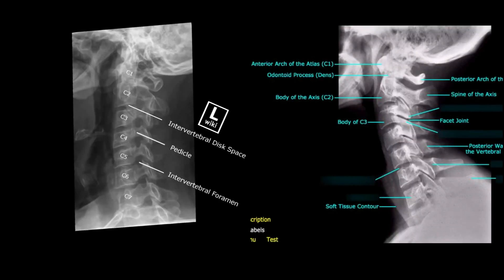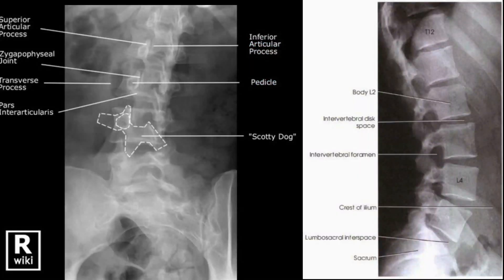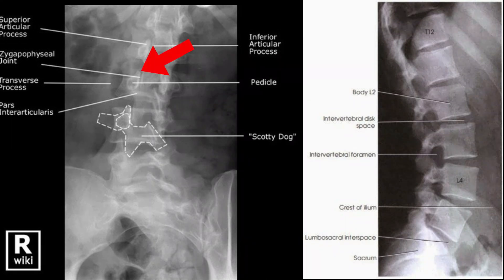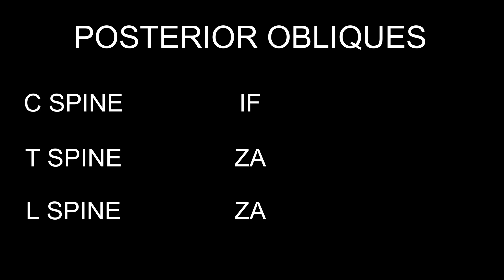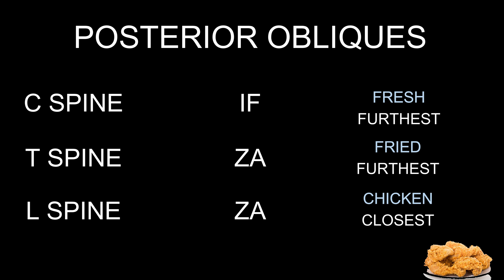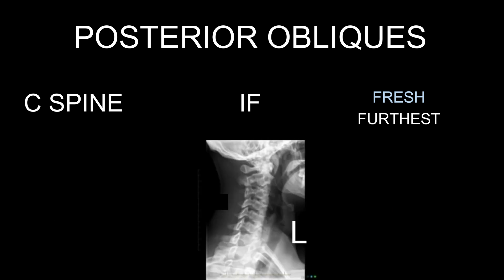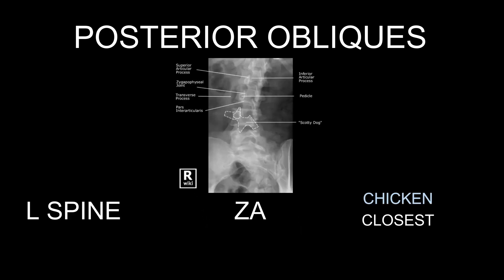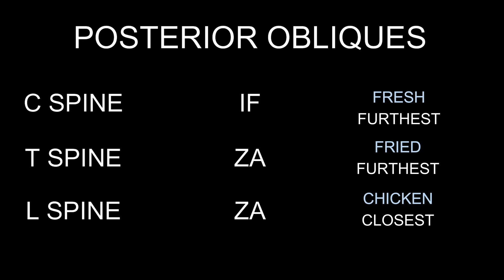What You See on Posterior Obliques: Radiology Guide for Students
What do you see on the upside or downside of posterior oblique radiographs?
Intervertebral foramina?   Zygapophyseal joint?
What does chicken have to do with it?
Here’s a YouTube video description and a set of tags tailored for your video titled "Radiology - What is Seen On Posterior Obliques - Made Easy":

Struggling to understand what structures are visualized in posterior oblique radiographs?  This video simplifies the concept, helping you identify key anatomical features seen in posterior oblique views, such as intervertebral foramina and zygapophyseal joints.  Ideal for radiology students and technologists aiming to enhance their imaging interpretation skills.

### General Keywords:
1. Radiologic Technology
2. Radiography Student Tips
3. Radiology School Tips
4. X-Ray Tech Student
5. Radiologic Technologist Career
6. Radiology Exam Prep
7. Radiography Study Tips
8. Medical Imaging Student
9. Radiologic Science Education
10. Radiology Clinical Tips

### Exam and Study-Related Keywords:
1. ARRT Exam Prep
2. Radiography Board Exam Tips
3. Radiology Practice Questions
4. Radiologic Technology Study Guide
5. How to Pass the ARRT Exam
6. Radiography Flashcards
7. Radiology School Survival Guide
8. Radiography Lab Tips
9. Radiographic Positioning Tips
10. Radiation Physics Study Tips

### Career and Professional Development:
1. Radiologic Technologist Salary
2. Radiography Career Path
3. How to Become a Radiologic Technologist
4. Radiology Job Interview Tips
5. Radiologic Technology Resume Tips
6. Radiography Clinical Rotations
7. Radiologic Technologist Day in the Life
8. Radiology Specializations
9. Radiography Career Advice
10. Radiologic Technology Certifications

### Technical and Practical Skills:
1. Radiographic Positioning Techniques
2. X-Ray Machine Tutorial
3. Radiation Safety Tips
4. How to Read X-Rays
5. Radiographic Anatomy
6. Radiographic Imaging Techniques
7. Patient Positioning for X-Rays
8. Radiographic Equipment Guide
9. Radiographic Contrast Media
10. Radiographic Exposure Factors

### Niche Topics:
1. Pediatric Radiography Tips
2. Trauma Radiography Techniques
3. Fluoroscopy Basics
4. CT Scan for Radiography Students
5. MRI Basics for Radiologic Technologists
6. Mammography Tips for Students
7. Interventional Radiology Basics
8. Radiographic Pathology Tips
9. Digital Radiography Tutorial
10. Radiographic Quality Control

### Long-Tail Keywords:
1. "How to Succeed in Radiologic Technology School"
2. "Best Study Resources for Radiography Students"
3. "Tips for Surviving Radiology Clinicals"
4. "What to Expect in Radiologic Technology School"
5. "How to Prepare for the ARRT Certification Exam"
6. "Day in the Life of a Radiologic Technologist Student"
7. "Common Mistakes Radiography Students Make"
8. "How to Improve Radiographic Image Quality"
9. "Best Books for Radiologic Technology Students"
10. "How to Choose a Radiologic Technology Program"